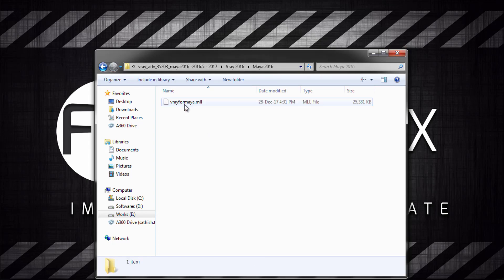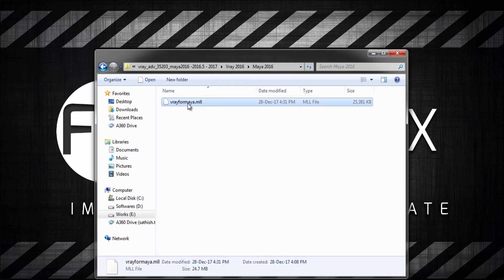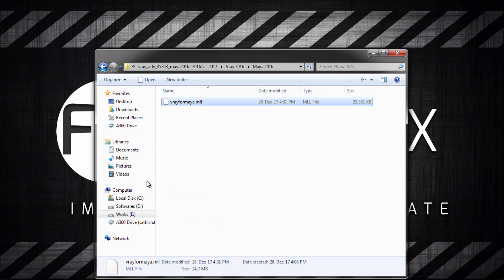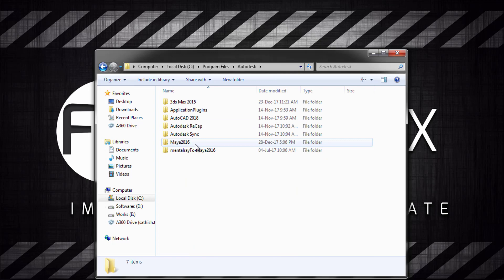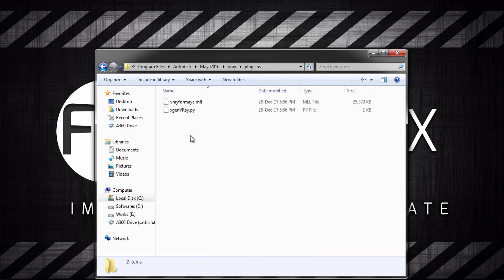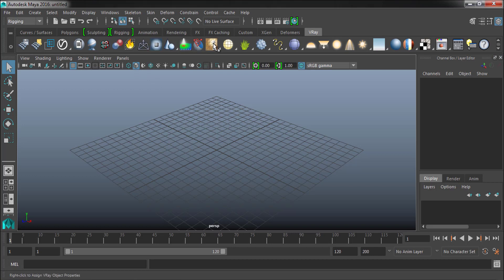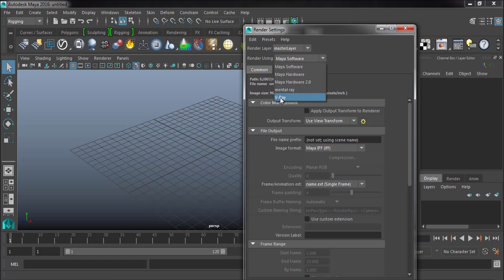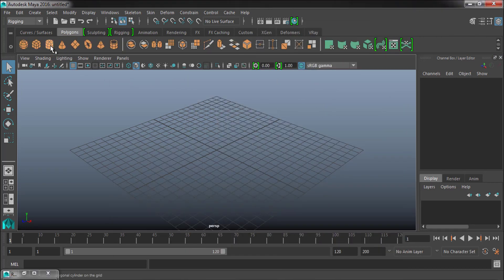Installing Vray for Maya 2016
here i'm going to show Installing Vray for Maya 2016.
you can download vray link given below.

Updated link (05/02/2023).